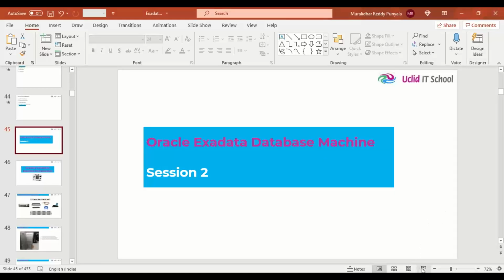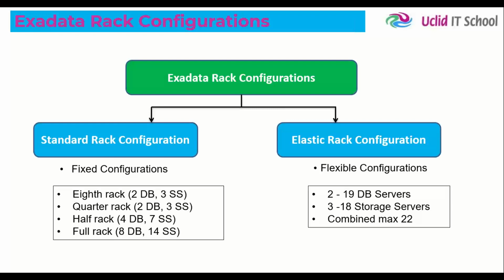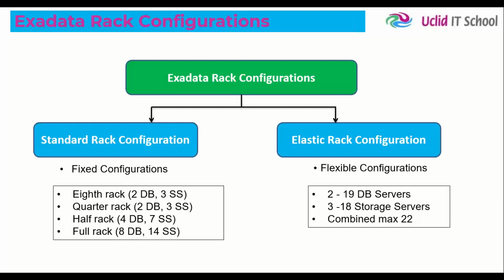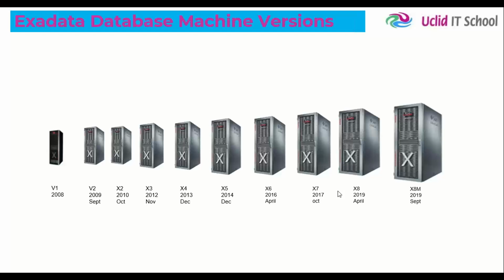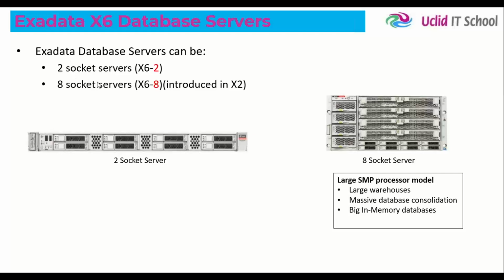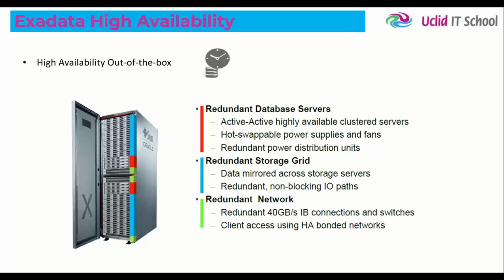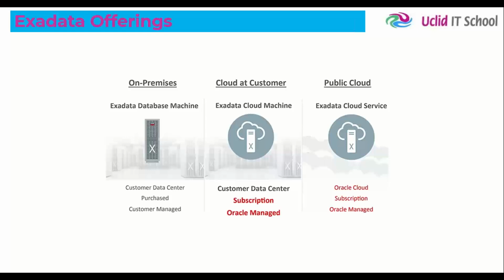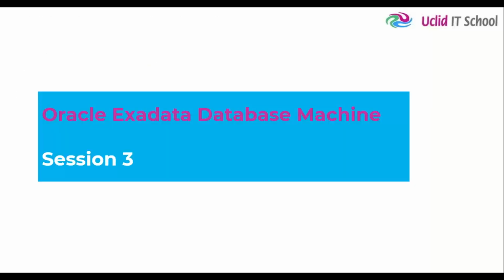Exadata Training Hyderabad - Best Exadata Training - Exadata Training with Lab - Hands-on Exadata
In this Videos you will learn about Exadata Components,  Exadata Racks, Exadata Versions, Exadata Hardware details etc...

We provide real practice-based Training on Exadata Administration.

We offer both LIVE ONLINE Training as well as SELF-PACED Training with 24/7 access.

✨✨Training Highlights ✨✨
✔️ Training conducted by Exadata Pro with 26 years of experience (formerly Practice Manager - Exadata,  at Oracle India)
✔️ 12 months unlimited access to course
✔️ Four weeks unlimited online access to Exadata Lab
✔️ High-Quality Learning Content
✔️ Downloadable Course Materials
✔️ Lab Guide with Step-by-Step Instructions
✔️ Extensive curriculum
✔️ In-depth explanation
✔️ Hands-on demonstrations
✔️ Lecture discussions
✔️ Live Doubt Clarifications with Course Instructor
✔️ Attend Free demo Classes